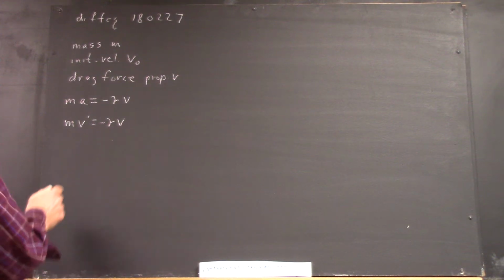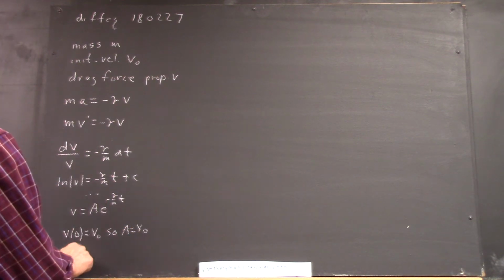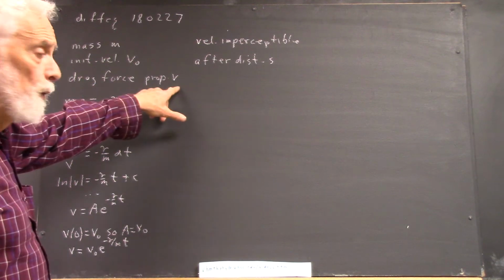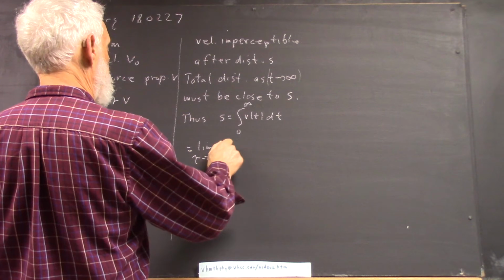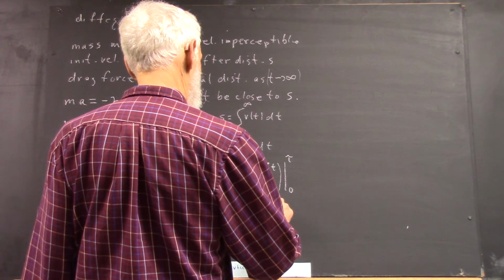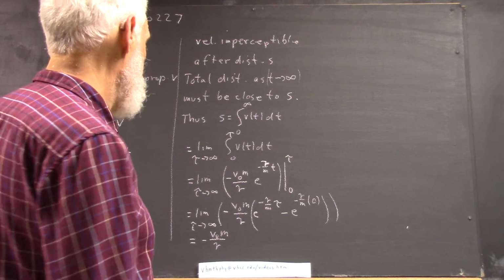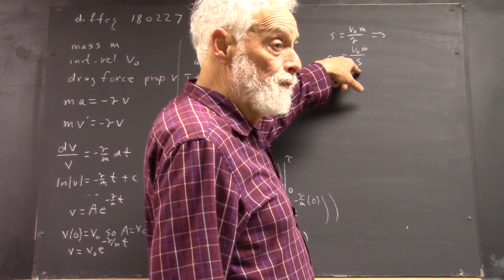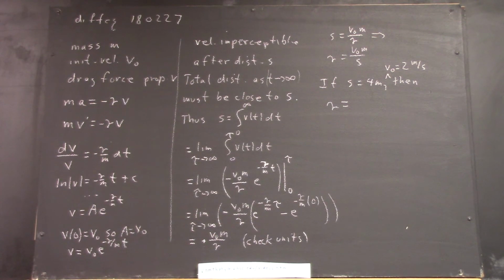dagdiff 1698 solving the equation finding drag coeff given init vel total dist mass 11